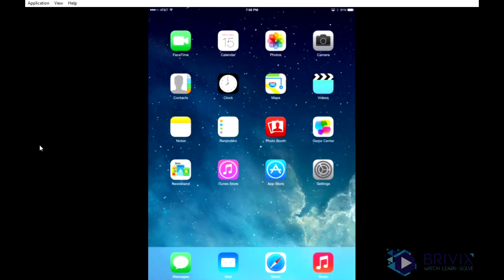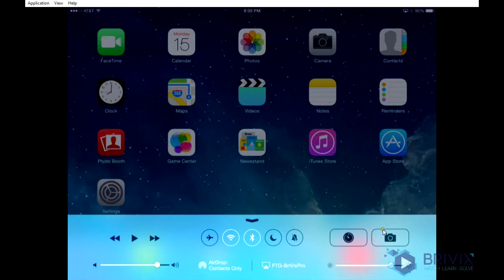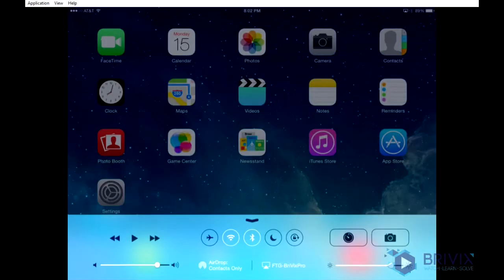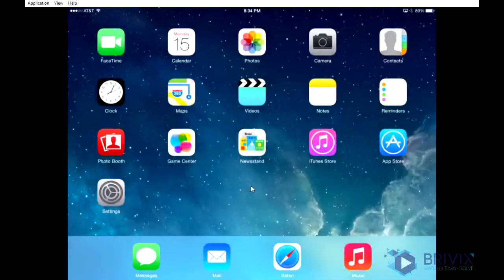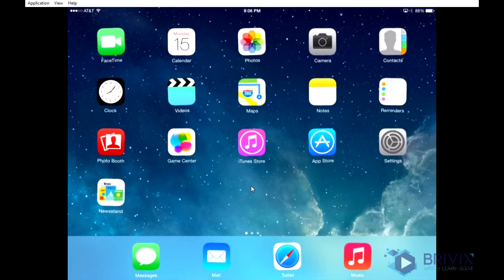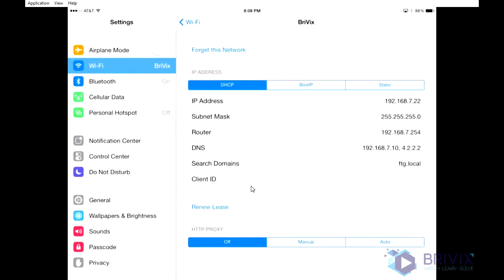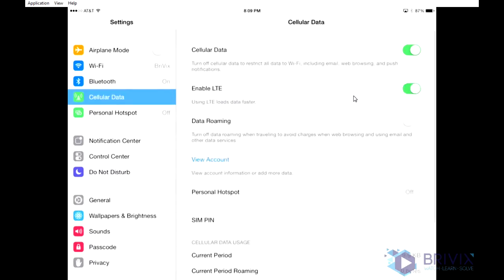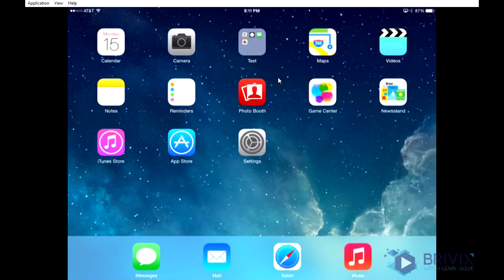How To Setup iPad Part 3 /// Brivix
How to setup your iPad from scratch part 3